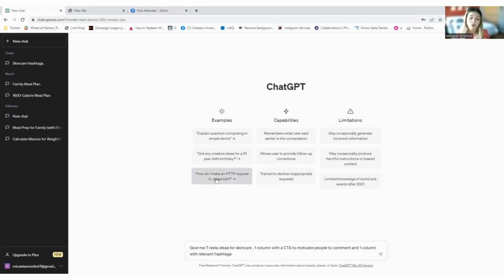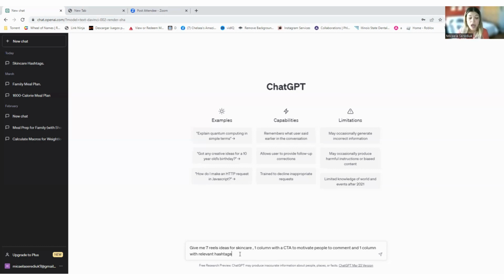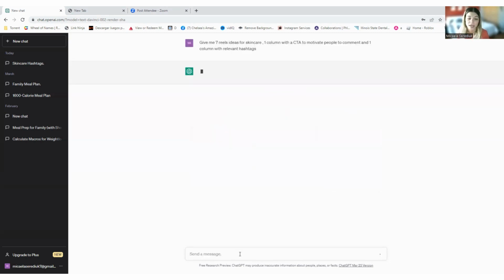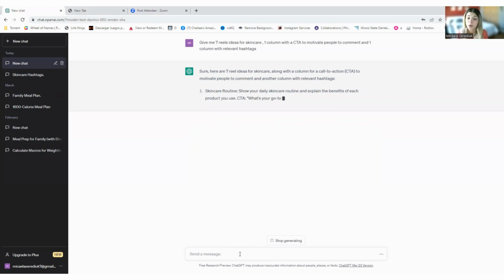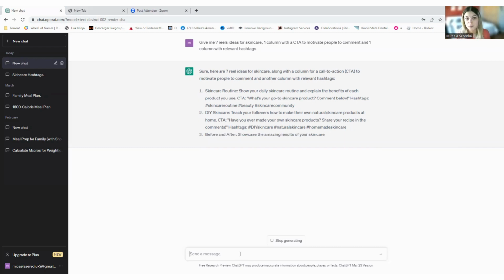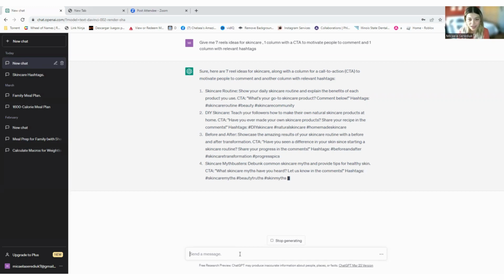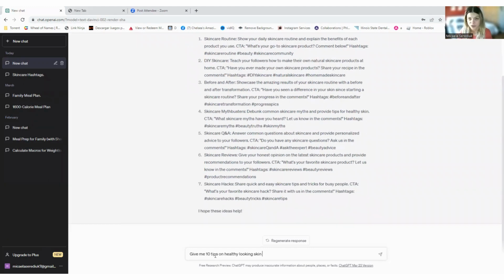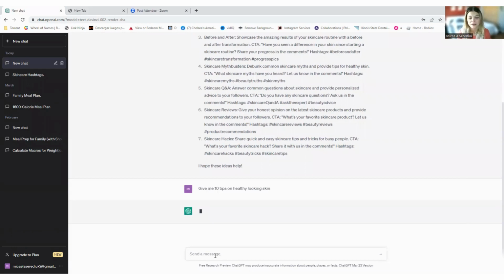Speed-Up Your Content Creation - Make Social Media Content in 2 Minutes or Less!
In this video, I'll show you how to create social media content in less than 2 minutes. I'll be sharing some tips and tricks to help you quickly come up with engaging ideas for your social media platforms.
Whether you're a blogger, influencer, or business owner, creating consistent social media content can be time-consuming.
 But with this quick and easy techniques, you'll be able to create content in no time.

Become a Beauty Influencer.